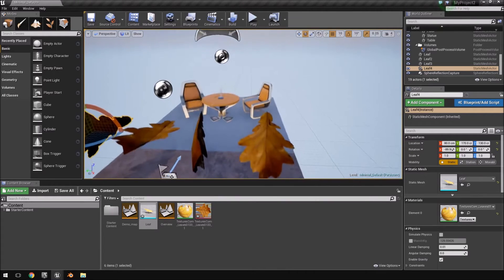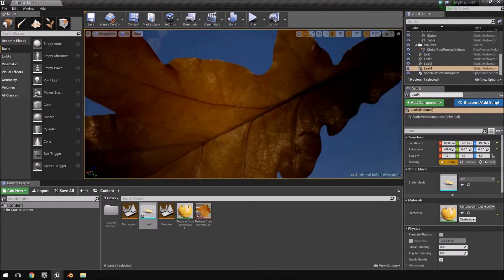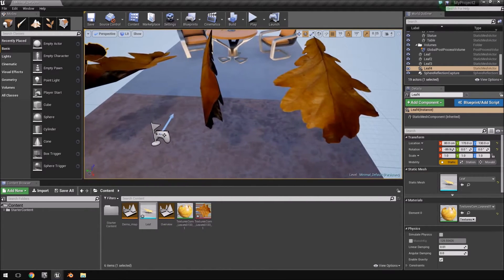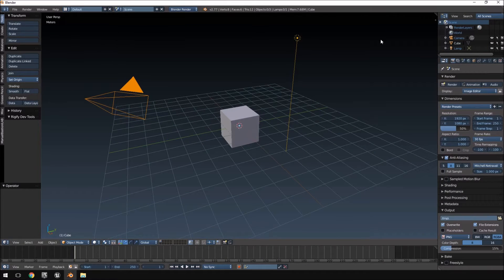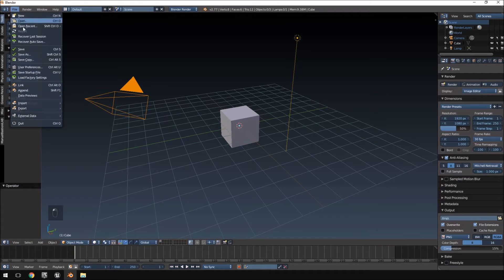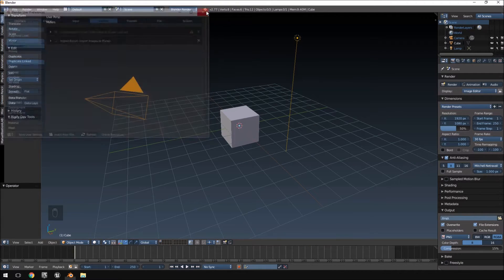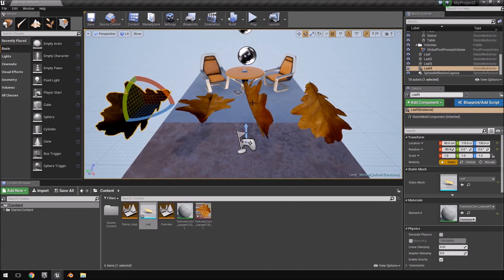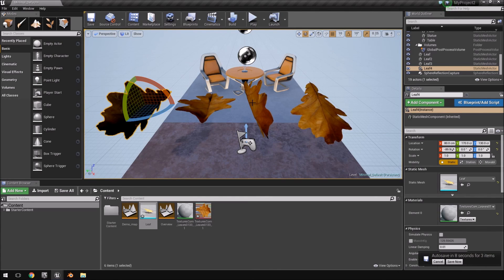Blender to Unreal Basics 011 - Foliage using Opacity mask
In this video we use a simple masked image(NON PBR) and create a high quality leaf to use in Unreal Engine 4.